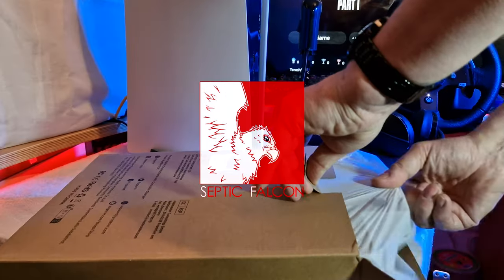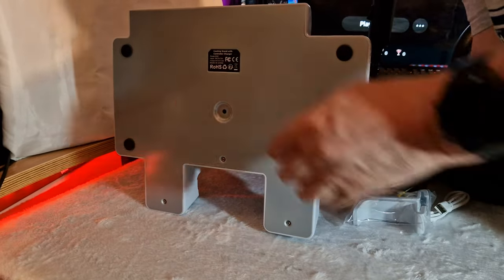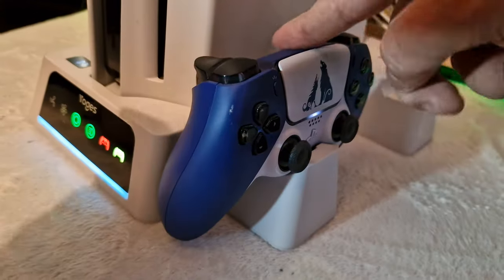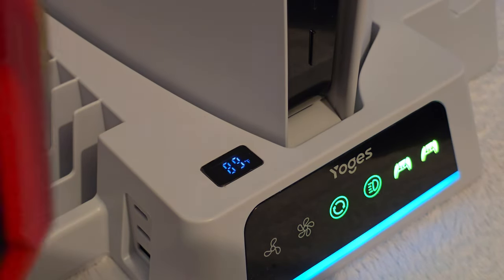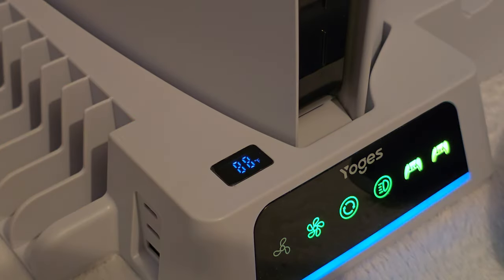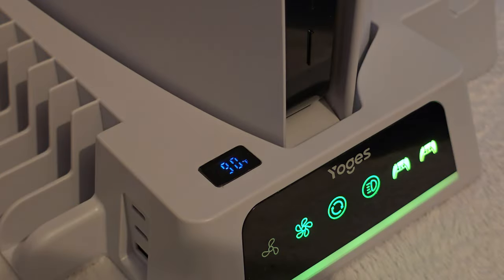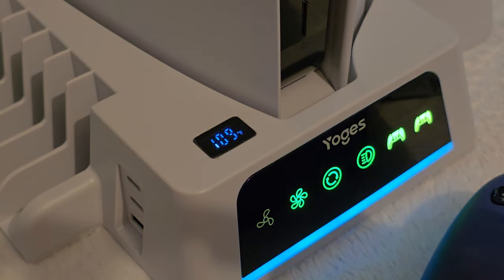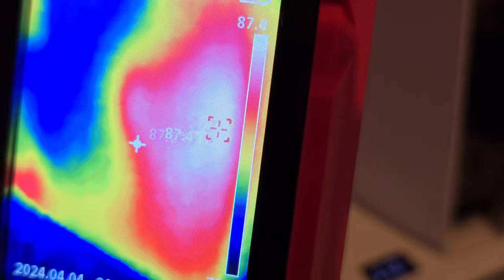YOGES Playstation 5 Cooling & Accessory Stand Review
Welcome!

Today were checking out the YOGES PS5 Cooling stand